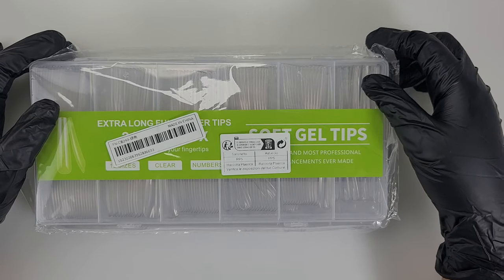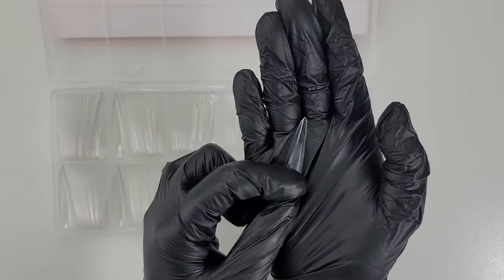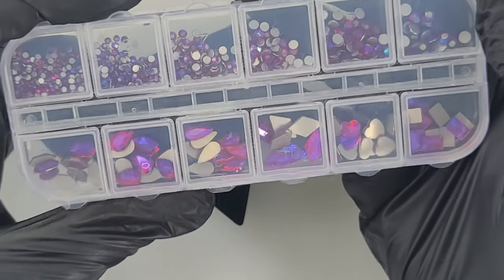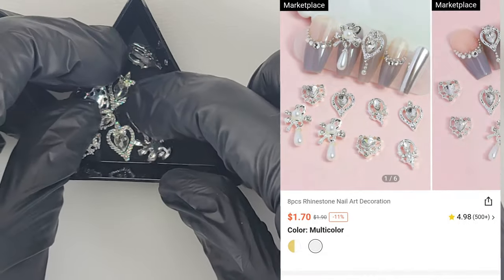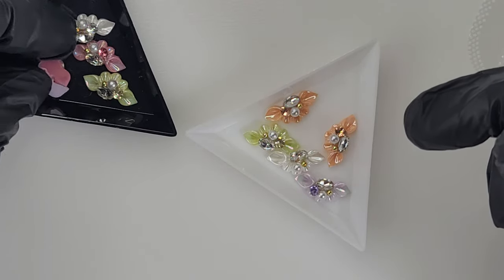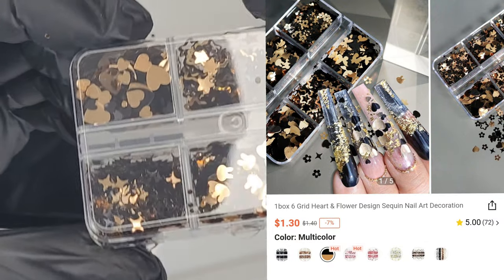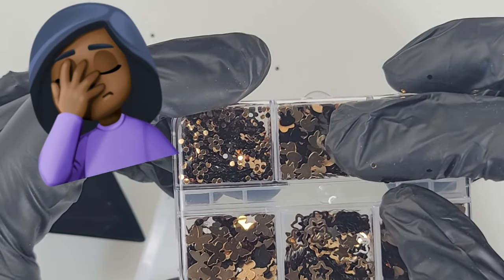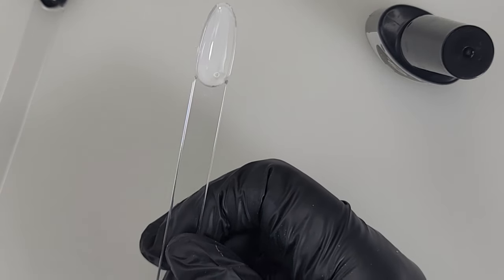Huge Shein Nail Haul !!! Part 1 | Charms, Gel Polish, Stickers, and Full Cover Tips!!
I do my nails at home for pure fun and enjoyment. I am Not a Professional, just a Nail Enthusiasts who LOVES everything about Nails. I am still learning and would love for everyone watching to learn with me.

In today’s video, it’s a Shein Nail Haul. I have listed all the products that purchased below.

**Some items were sold out when making this video. **

Tracklist
[00:00] Gravity
[01:48] Childhood Home
[04:16] Quetzal
[06:24] Higher State
[08:50] Evoke ft. dontcry
[11:31] No Secrets